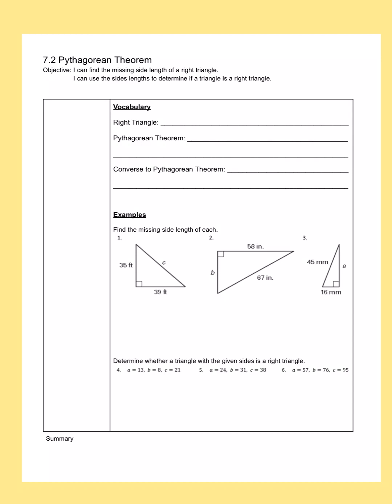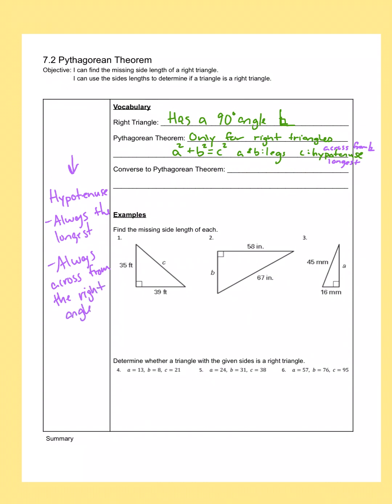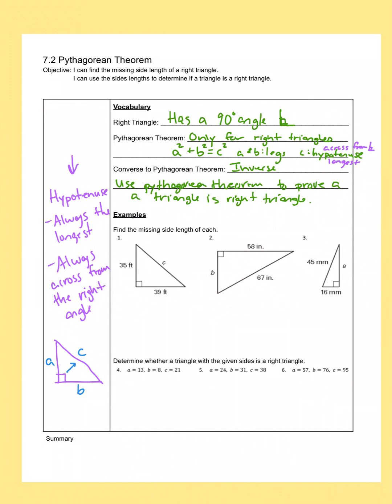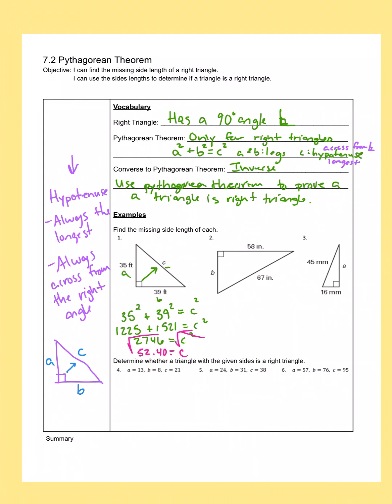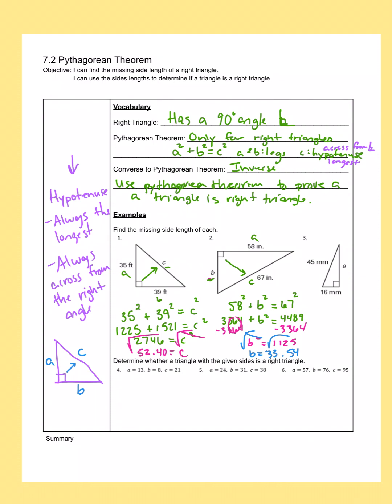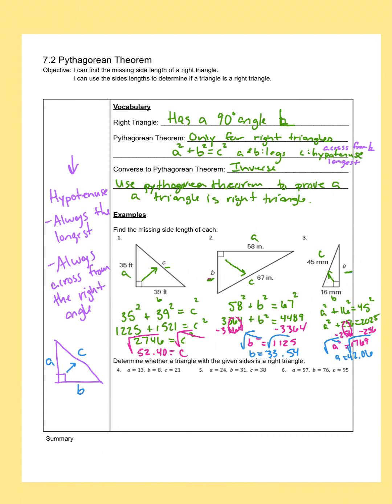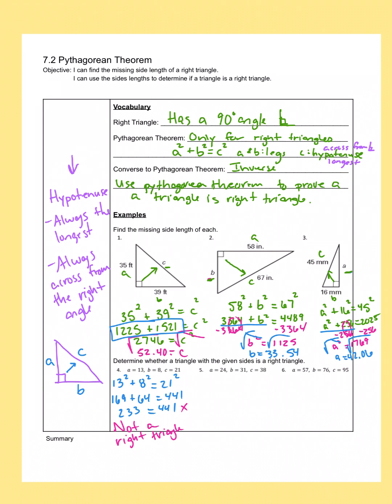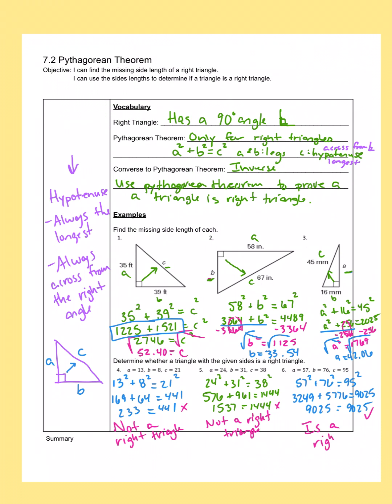7.2 Pythagorean Theorem 1